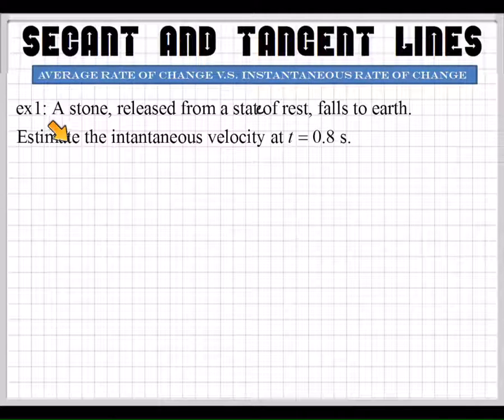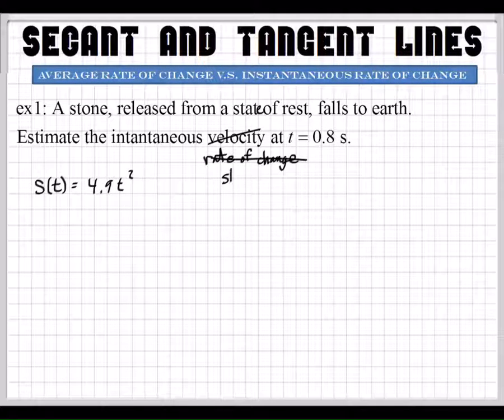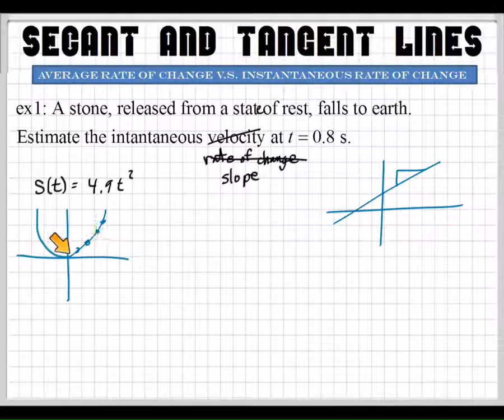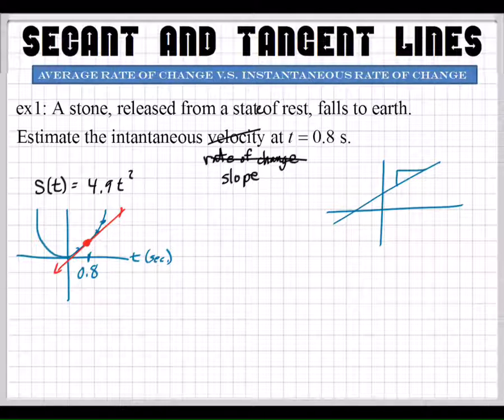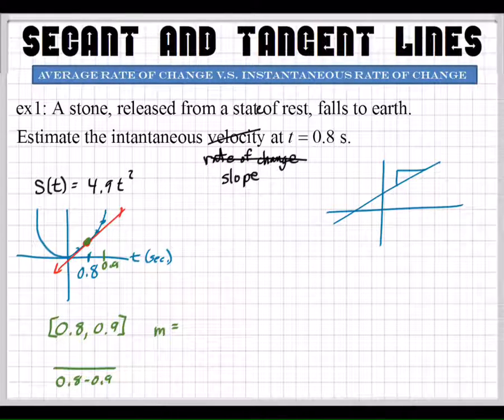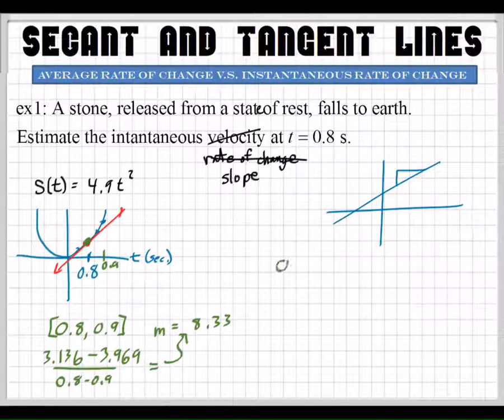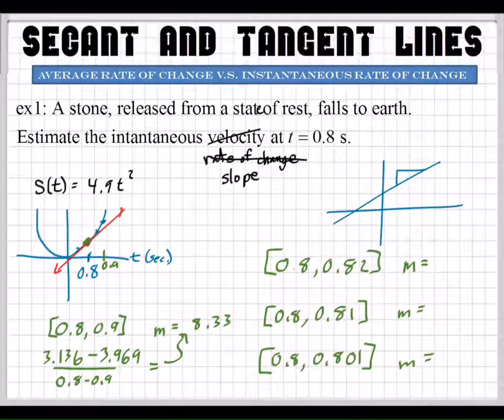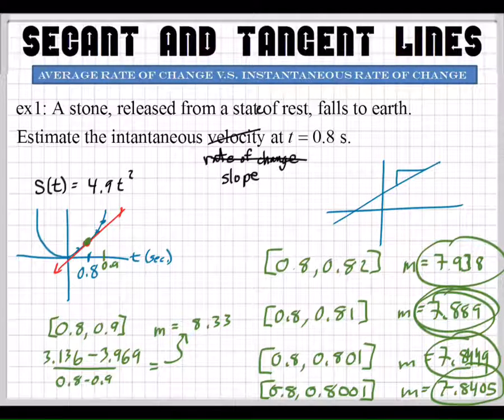Finding Instantaneous Rates Numerically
How do you find the instantaneous rate of change numerically?